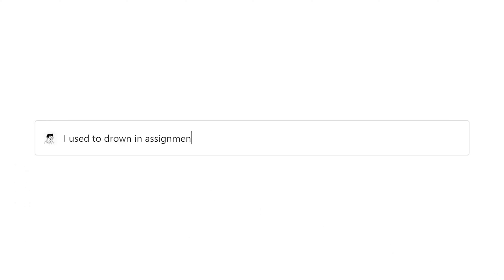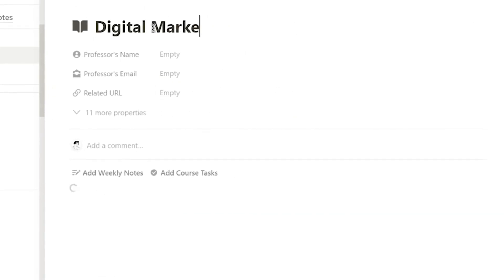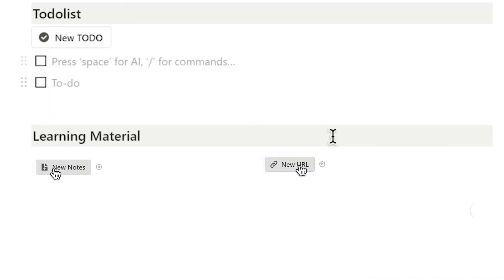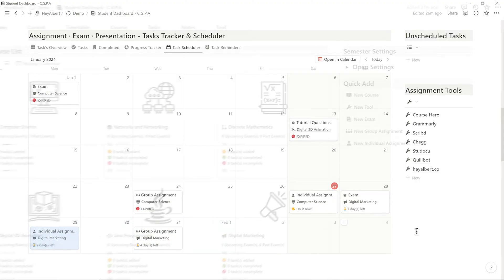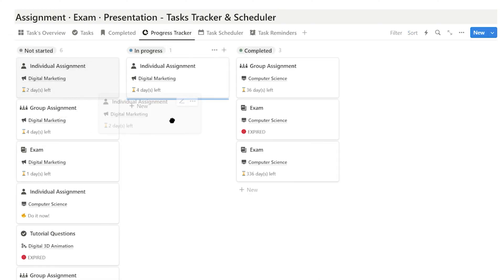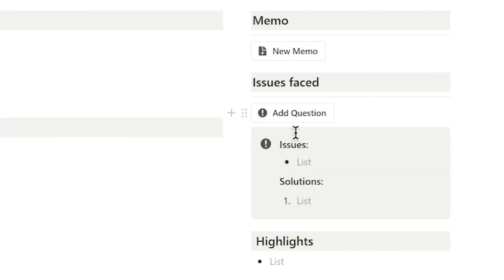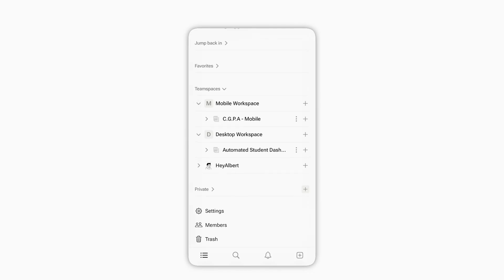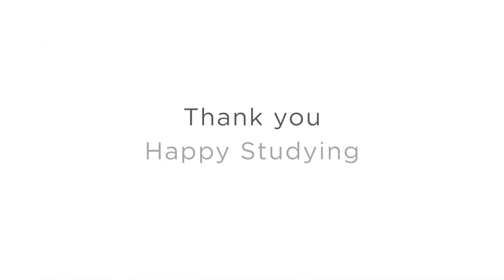How I Use Notion for School | Automate your School Life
Looking for a better way to organize your notes and assignments for school? Notion is the perfect tool for students! In this video, I'll show you how I use Notion for school, including my automation notes system. Get ready to revolutionize your school organization in just 6 minutes with Notion!

LiFE RPG; Gamify Your Success, Level up in LiFE

Stay Focus, Stay Organized, Stay Productive.
The Blueprint for Succuss!